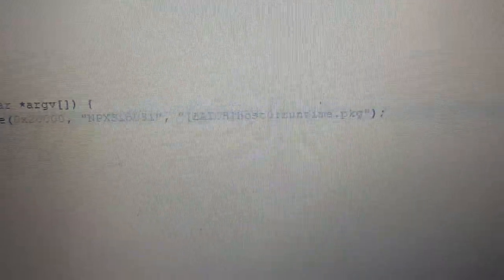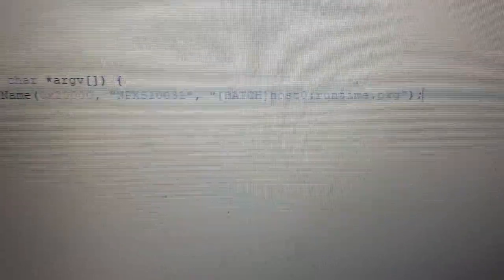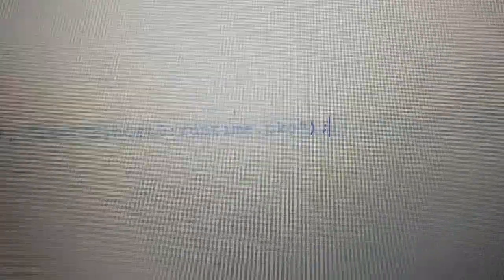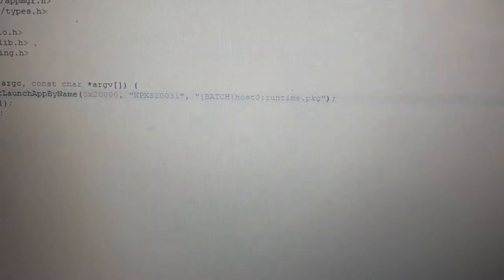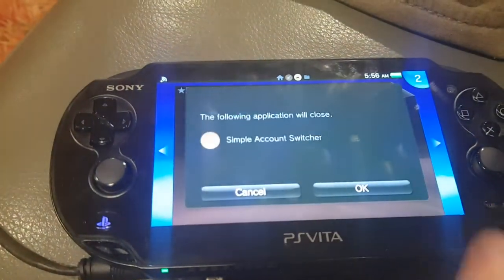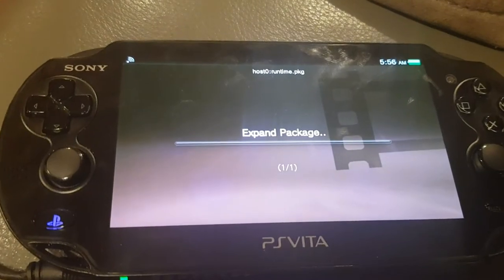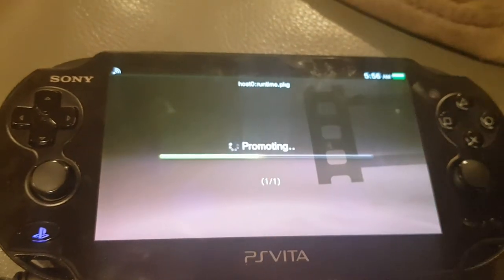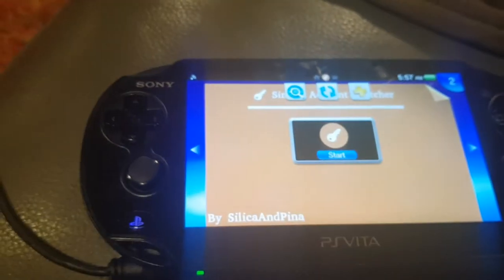Package installer automation test!